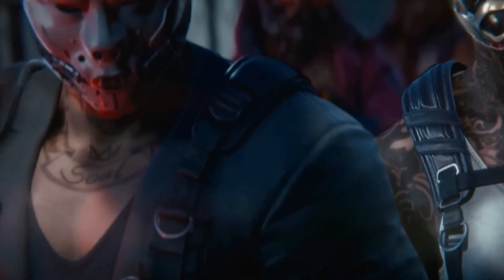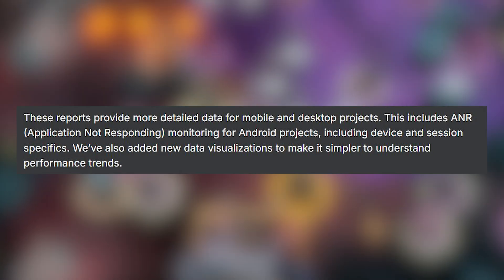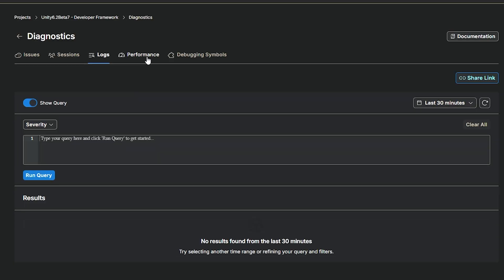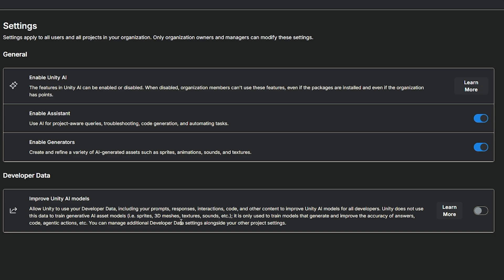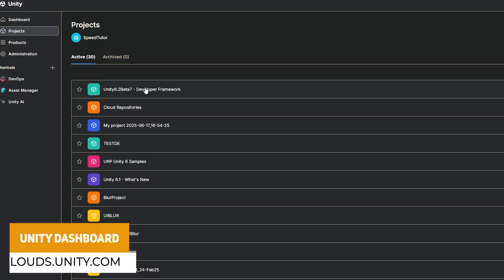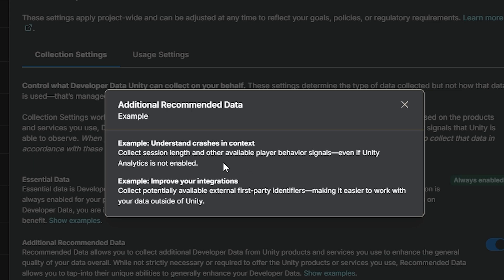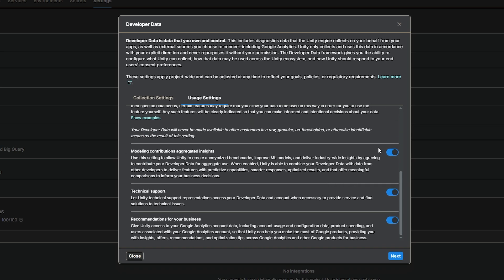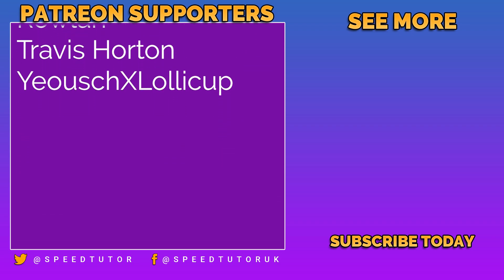Unity's New Data Settings Will Surprise You (Developer Data Framework 2025)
Unity 6.2 Beta 7 introduces a new Developer Data Framework that gives developers more control, transparency, and insight into how their data is used across Unity’s ecosystem. This update delivers enhanced crash and performance diagnostics, making it easier to identify and fix critical issues, while providing tools to manage data sharing and usage. The framework ensures that data used for Unity AI is always opt‑in and limited to what you explicitly allow, giving you greater privacy and security. In this video, we break down the key features of the 6.2 Beta and show how it empowers developers to build smoother, more stable projects, with the ability to fully govern their data every step of the way.